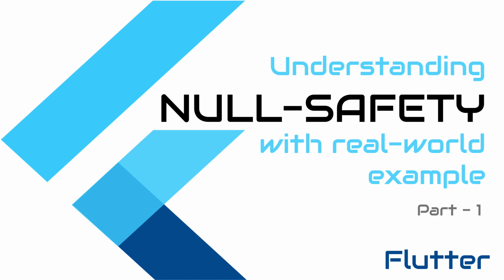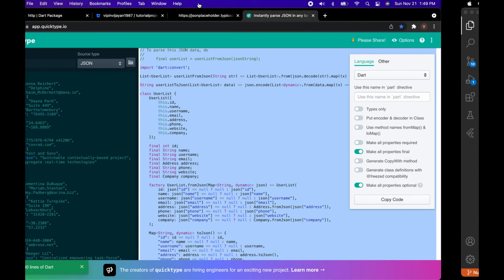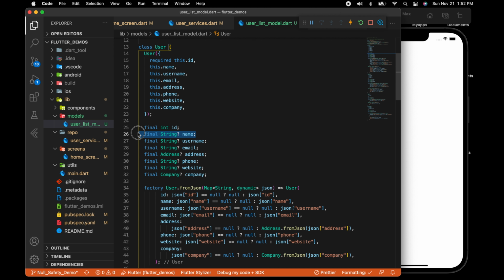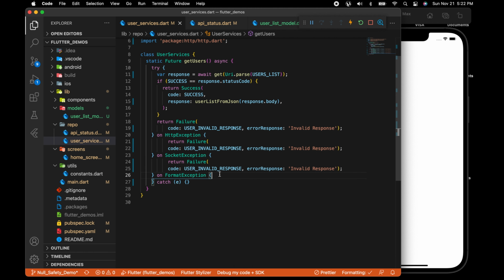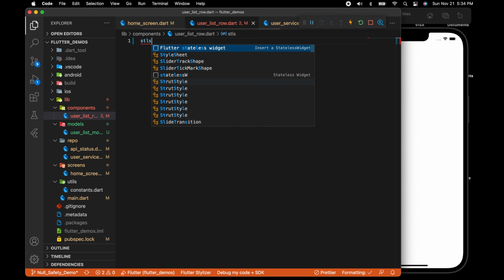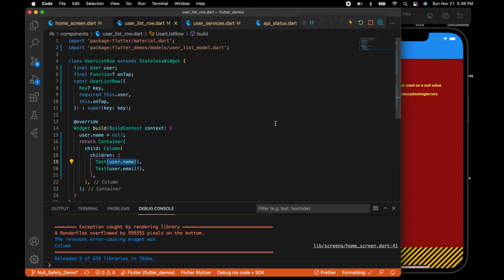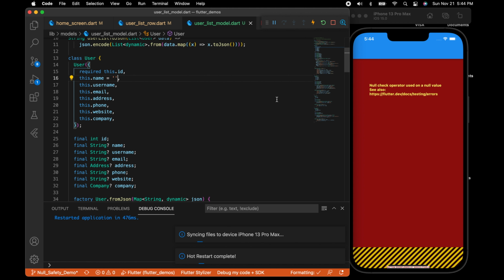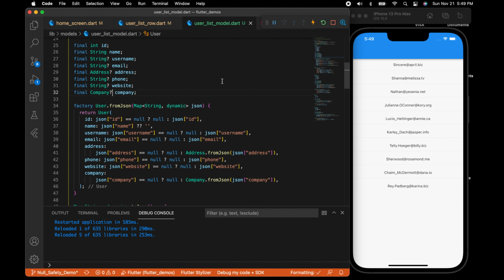Understanding Null Safety in Flutter using real world example - Part 1 (coderzheaven.com)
This tutorial will help you understand Null-Safety in Flutter with real world example.

Leave your valuable feedback comments below this post and I will make sure to follow your suggestions as much as possible. Support is important.

Null Safety in Flutter